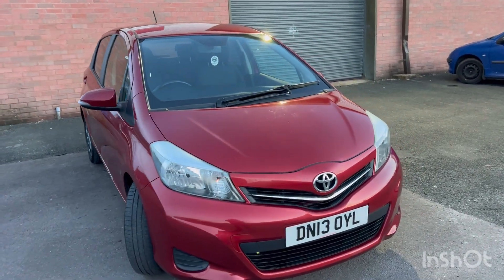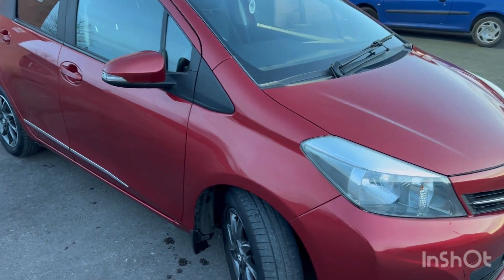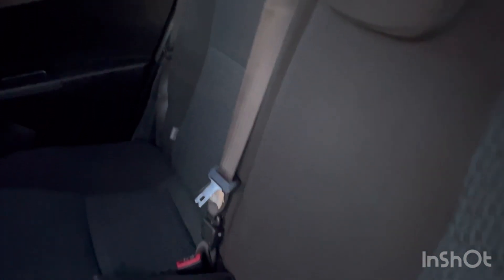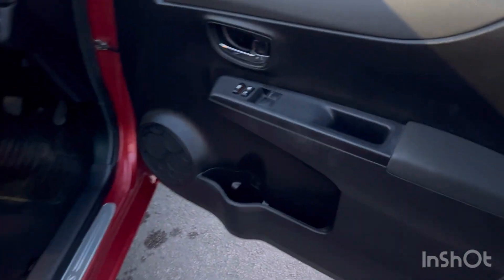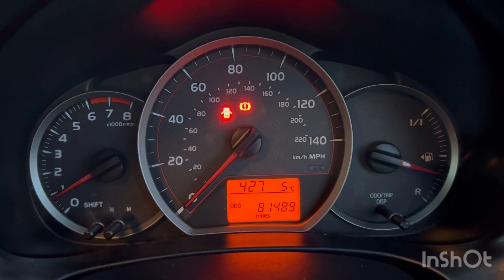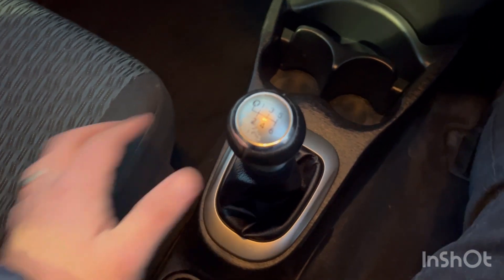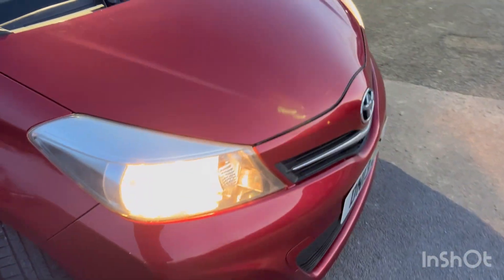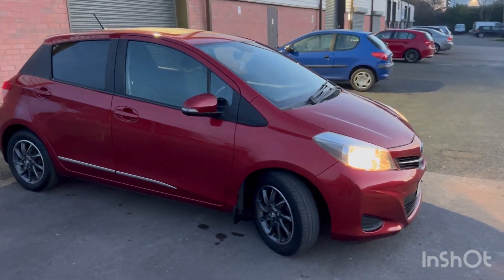2013 Toyota Yaris Tr Vvt-I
Here we have a beautiful example of a 2013 Toyota Yaris Tr Vvt-I with a 6-speed manual gearbox, 1.3-litre petrol engine and 98 BHP. The car has traveled a total of only 81.489 miles, has full service history, valid MOT until 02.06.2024, one previous owner and it’s HPI clear. This is a fantastic car for either a new driver or for someone doing a lot of city driving as it’s very low on insurance and due to the size you will never struggle to find a parking spot, it has ample room for all passengers as well as a very generous size boot. In terms of fuel economy you can expect to get 41 MPG around town and a fantastic 62 MPG on the motorway. The car comes with Multifunction Steering Wheel, Reverse Camera, Sat Nav, Bluetooth for calls and streaming, Electric Windows and Mirrors, A/C, 2 Keys, Tinted Windows, Etc. If you’re interested and would like to book a viewing, don’t hesitate to contact me. Part Exchange considered. Thank you.